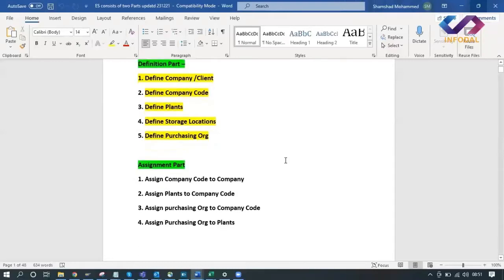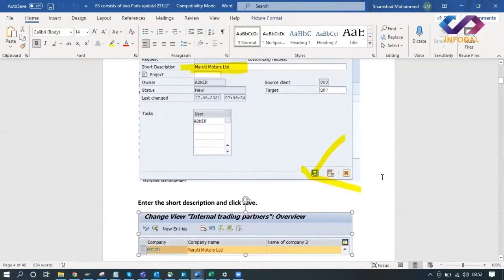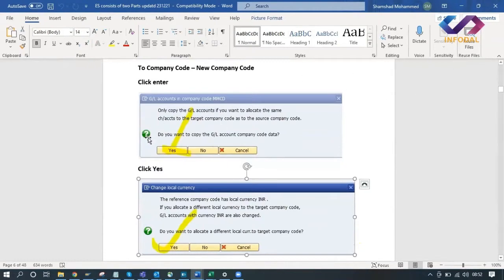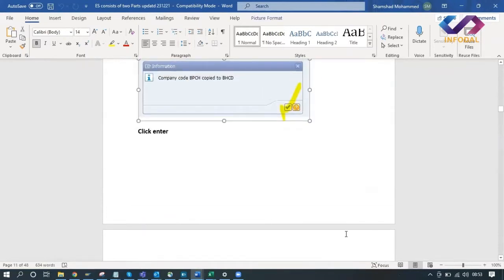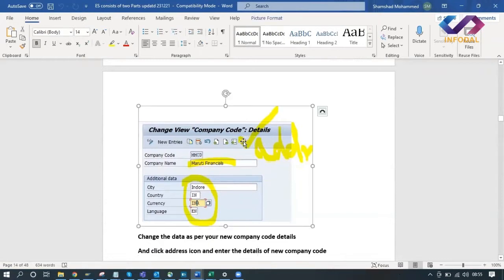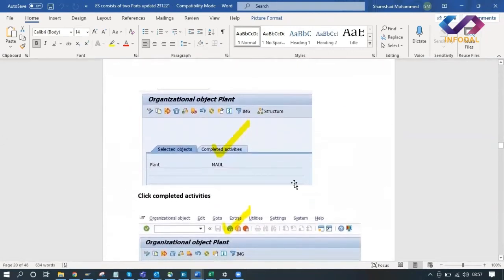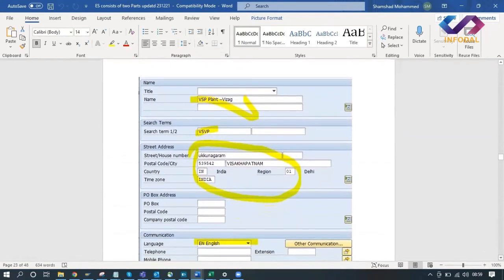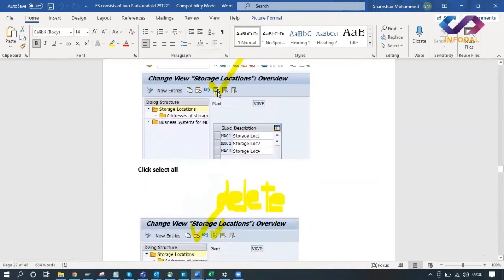Defining a company or client's organization in SAP MM | SAP MM Master Class | Infodal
🔥Become an SAP MM consultant today, Enrol in 1 to 1 Live Course today.
🔥Learn at your own convenience with our self-paced video course

SAP stands for Systems Applications and Products in Data Processing. SAP, by definition, is also the name of the ERP (Enterprise Resource Planning) software as well as the name of the company. SAP Software is a European multinational, founded in 1972 by Wellenreuther, Hopp, Hector, Plattner, and Tschira. They develop software solutions for managing business operations and customer relationships.

SAP system consists of a number of fully integrated modules, which cover virtually every aspect of business management.

SAP is no.1 in the ERP market. As of 2010, SAP has more than 140,000 installations worldwide, over 25 industry-specific business solutions, and more than 75,000 customers in 120 countries.

About SAP MM

SAP MM (Material Management) covers all tasks within the supply chain; including consumption-based planning, purchasing, vendor evaluation, and invoice verification. It also includes inventory, production planning, and warehouse management.

SAP MM is used by many big or small manufacturing, retail, and other organizations to efficiently manage raw materials and consumables. Material Management as a process ensures no shortage of materials or any gaps in the supply chain process of the organization. SAP MM speeds up the procurement and material management activities, making the business run smoothly with full-time and cost efficiency.

It deals with managing the materials (products and/or services) and resources of an organization with the aim of accelerating productivity and reducing costs. At the same time, SAP MM is quite versatile to accommodate frequent changes in any business environment.

About Infodal-

Infodal is one of the largest providers of online professional and corporate training in IT, Software development, Project management, SAP, Oracle, Data Science, Python, Analytics Cloud, and Digital Marketing.